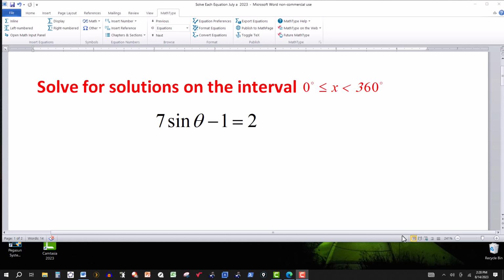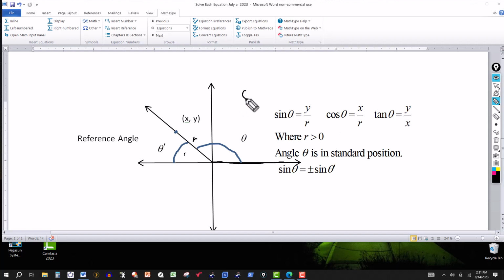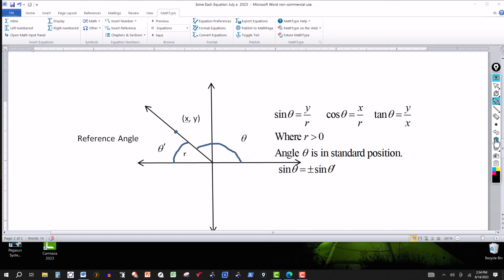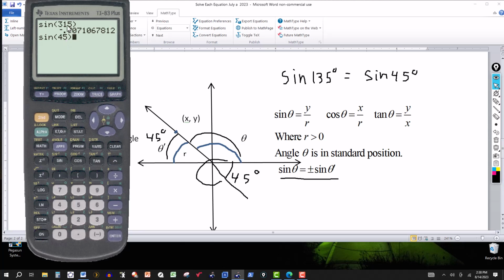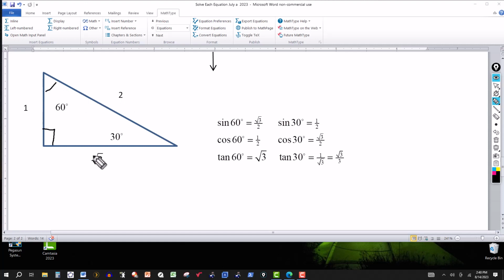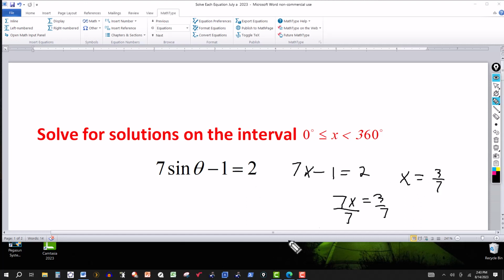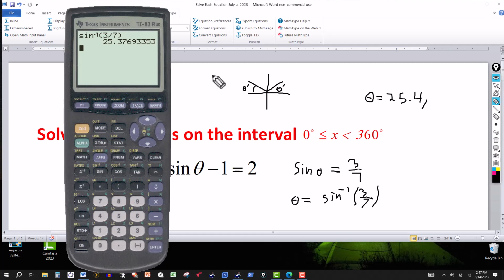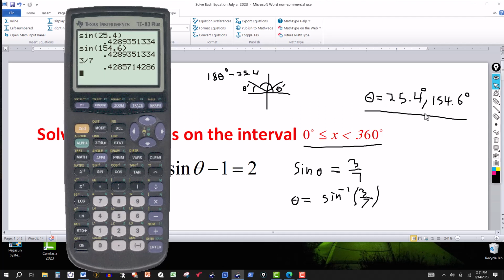Solve the Equation 7sin(Theta) - 1 = 2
In this video, we solve a trig equation using the reference angle approach.